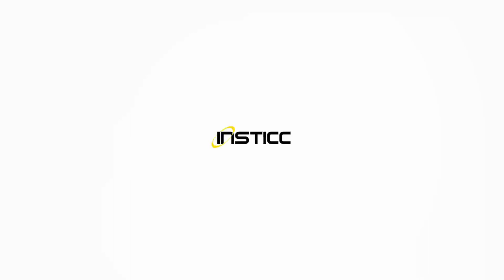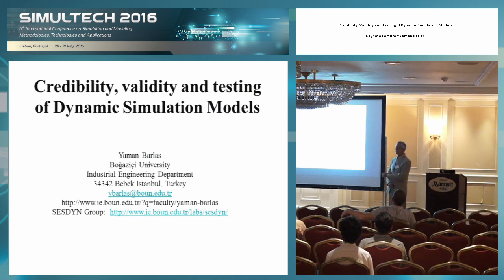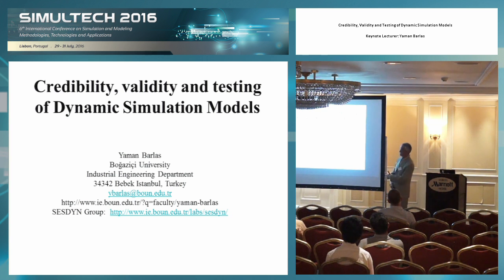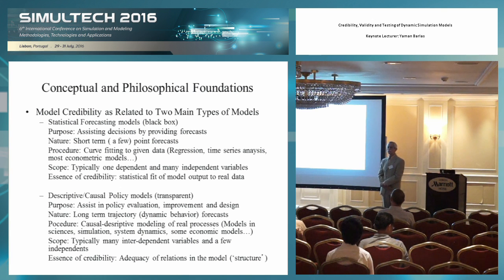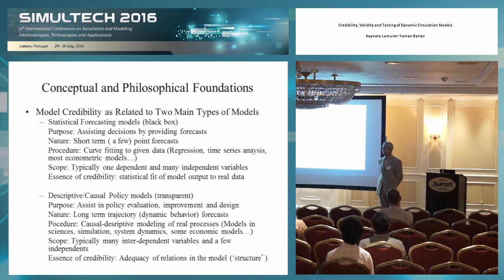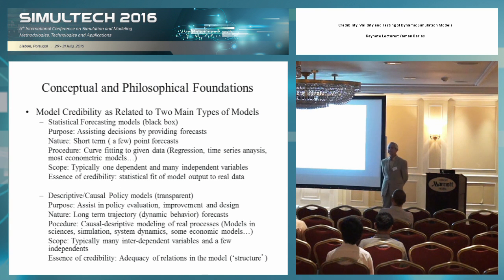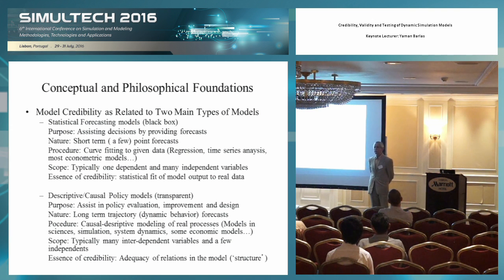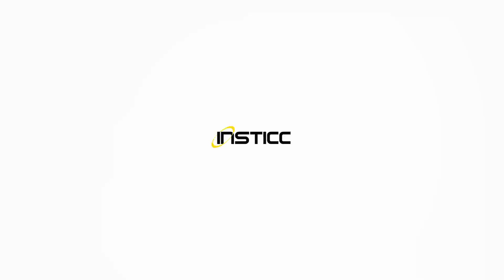“Credibility, Validity and Testing of Dynamic Simulation Models” Dr. Yaman Barlas (SIMULTECH 2016)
Keynote Title: Credibility, Validity and Testing of Dynamic Simulation Models
Keynote Lecturer: Yaman Barlas
Presented on: 30/07/2016, Lisbon, Portugal
Abstract: Also called ‘model validity’ testing, model credibility evaluation has always been a controversial issue in any modeling methodology. We briefly discuss why this important notion is so controversial. To this end, we classify major types of models, particularly as they impact the notion of model credibility: i- Purely statistical forecasting (black box) models, and ii- Causal-descriptive policy (transparent) models. We then focus on what makes causal-descriptive model credibility and evaluation unique and quite difficult, compared to short/medium-term forecasting. One important result is that causal-descriptive credibility consists of two different aspects: structural and behavioral. In most simulation modeling (particularly system dynamics policy simulation), establishing structure credibility must strictly precede behavior credibility; the latter has no value without the former. We thus discuss Structural tests and behavior pattern tests for dynamic simulation models separately. Structure tests can further be classified into direct and indirect structure tests. We place special emphasis on indirect structure tests. We also provide a quick overview of recent model testing software developed at SESDYN Lab. Finally we discuss some implementation issues in practice.
Presented at the following Conference: SIMULTECH, 6th International Conference on Simulation and Modeling Methodologies, Technologies and Applications